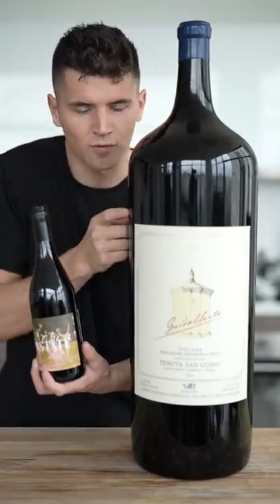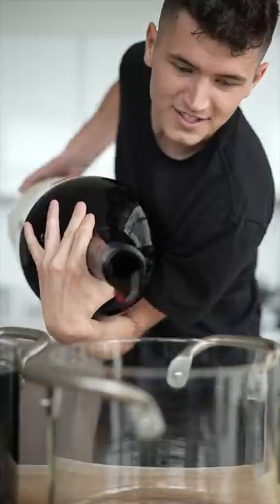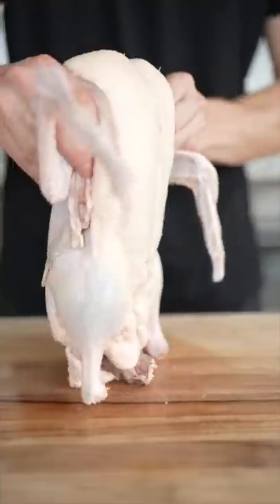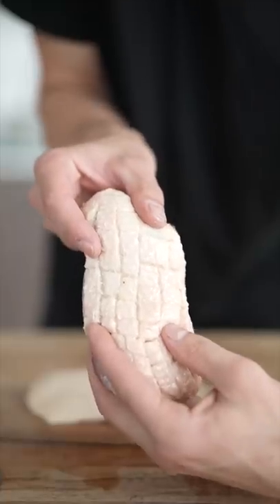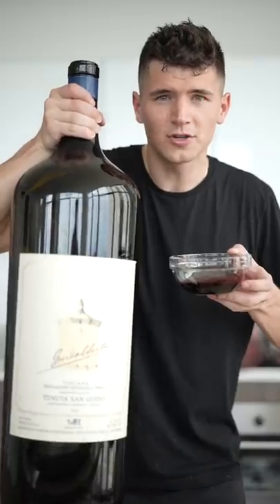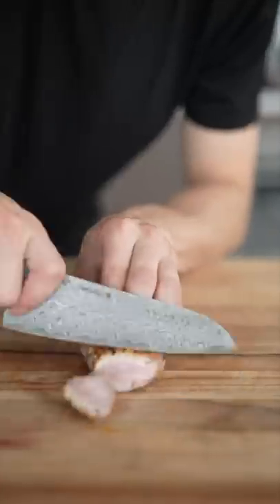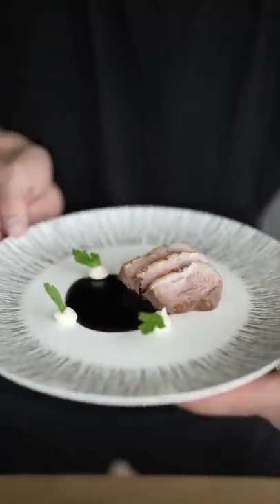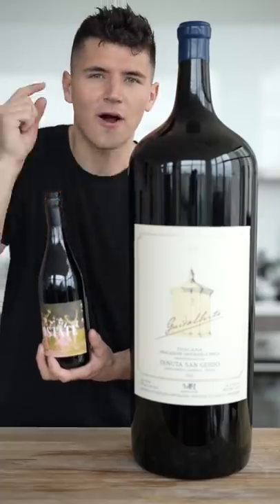Crispy Duck and $3,000 Wine Sauce